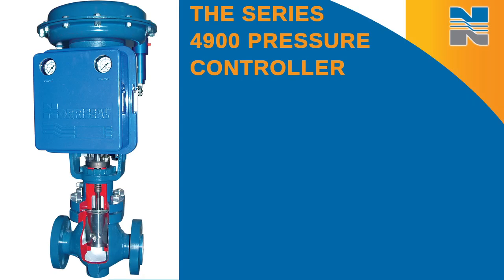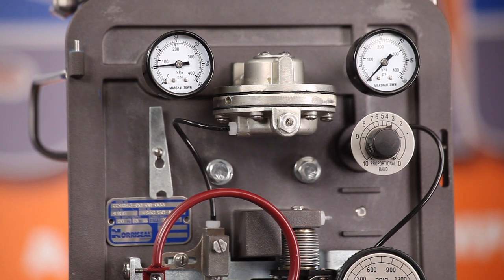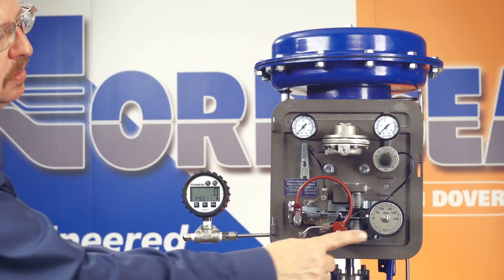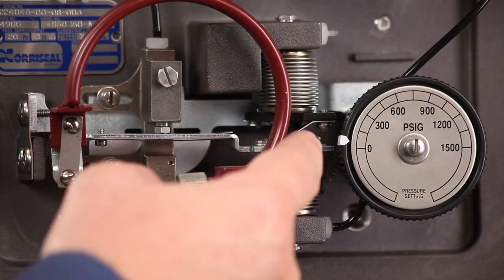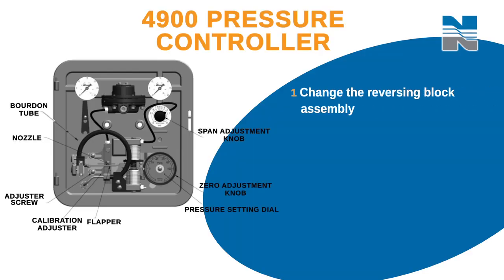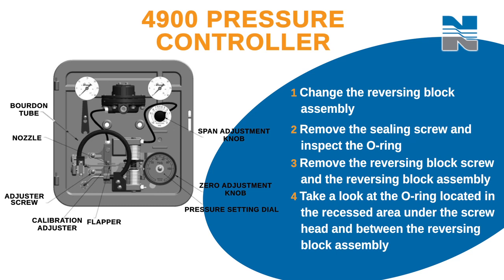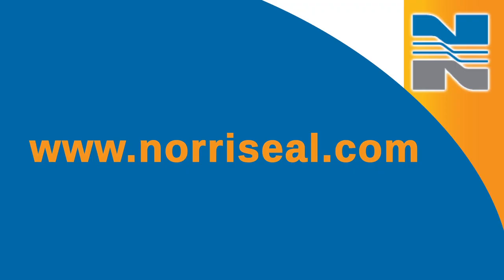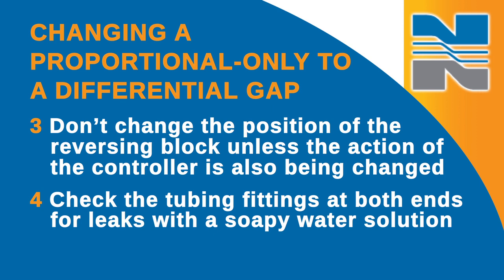Maintaining the Series 4900 Pressure Controllers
This video highlights maintaining your Norriseal Series 4900 Pressure Controller.